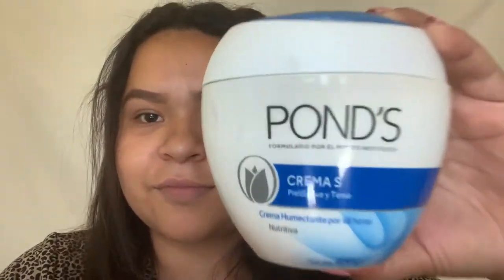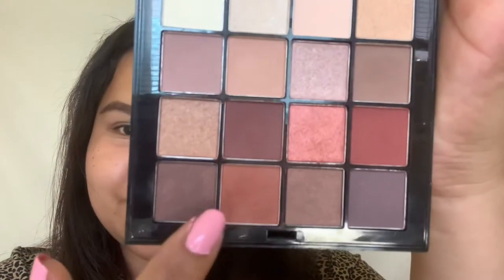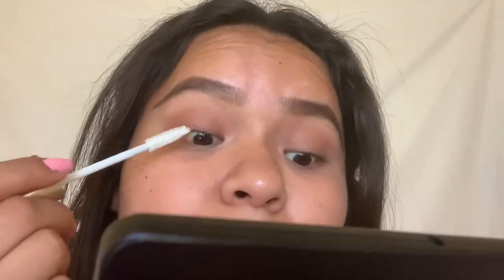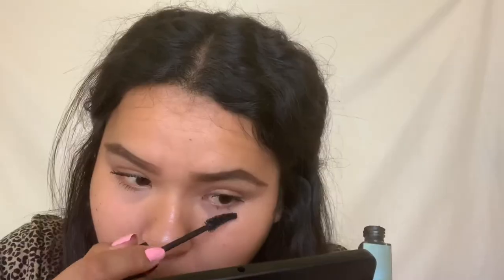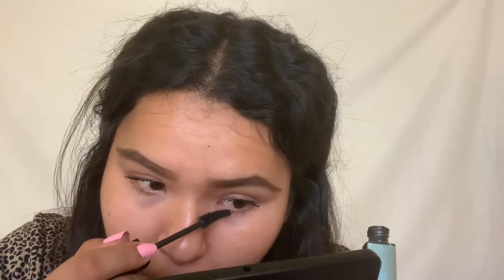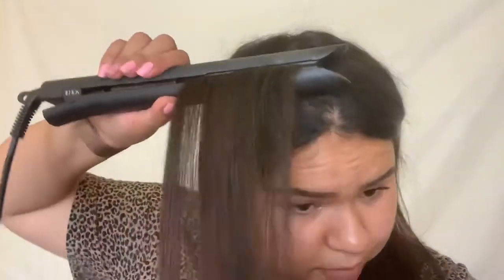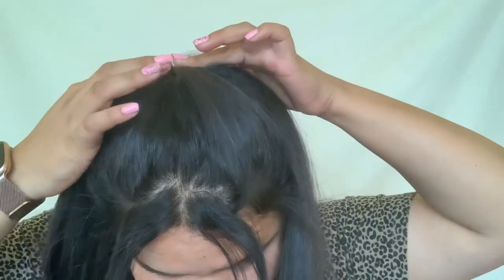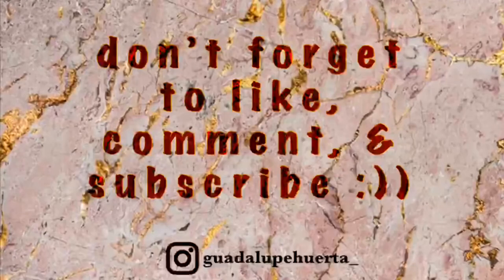Easy Everyday Makeup and Hair 2020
Easy Every Day Makeup and Hair Routine 2020!

Hi friends,
My name is Guadalupe Huerta :) In this video I will be doing my easy makeup and hair routine.
I hope you guys enjoy this video as much as I did making it! :)

Guadalupe